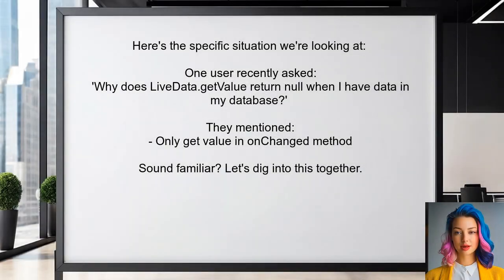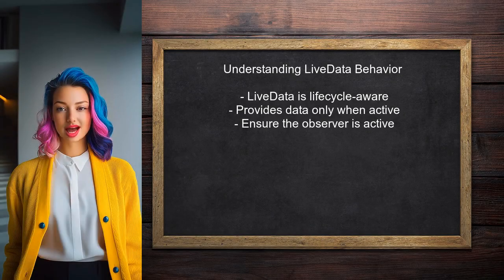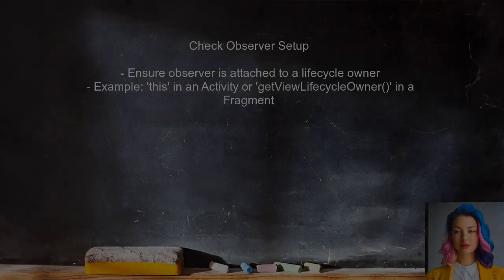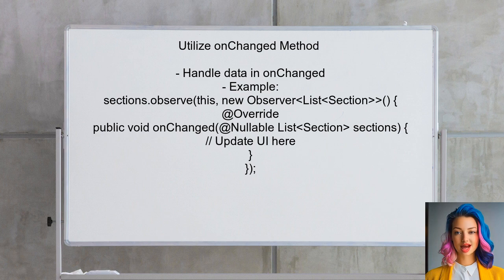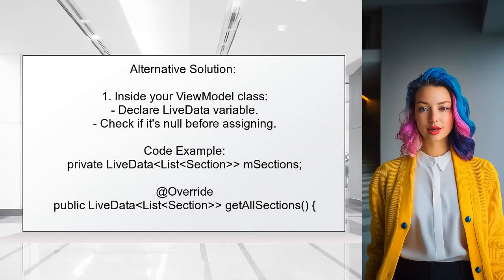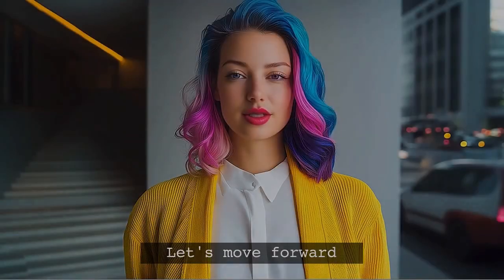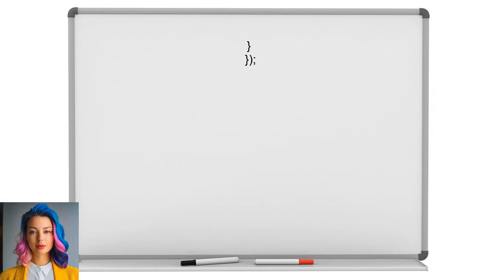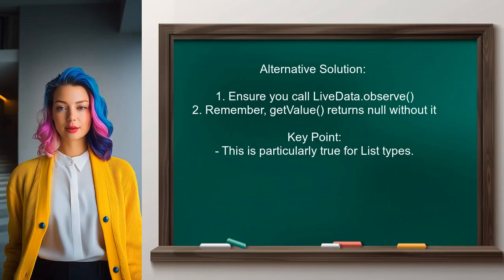Fixing LiveData.getValue() Returning Null with Room in Android Development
In this video, we dive into a common challenge faced by Android developers: dealing with LiveData.getValue() returning null when using Room for data persistence. We'll explore the underlying reasons for this issue and provide practical solutions to ensure your LiveData objects are always returning the expected values. Whether you're a beginner or an experienced developer, this guide will help you enhance your app's reliability and performance.

Today's Topic: Fixing LiveData.getValue() Returning Null with Room in Android Development

Related to